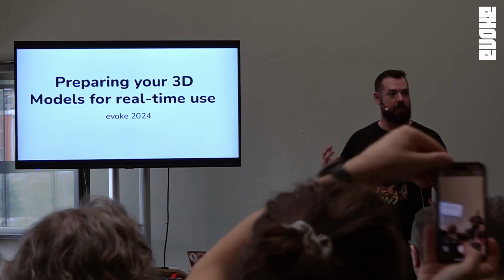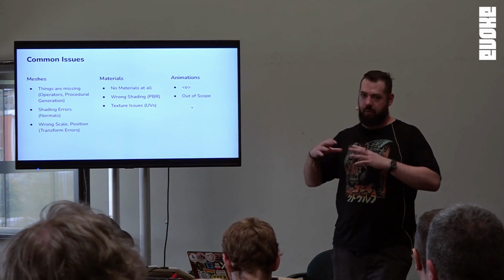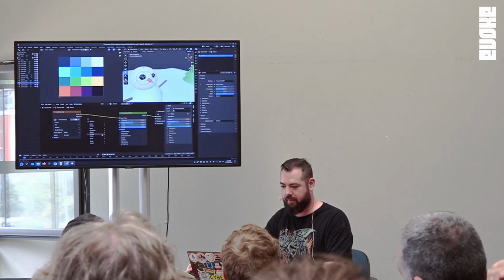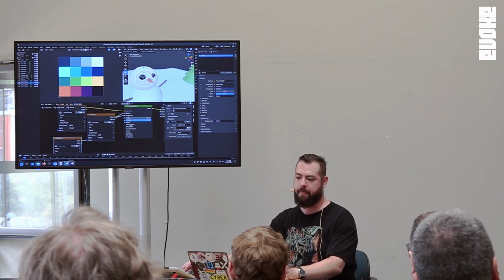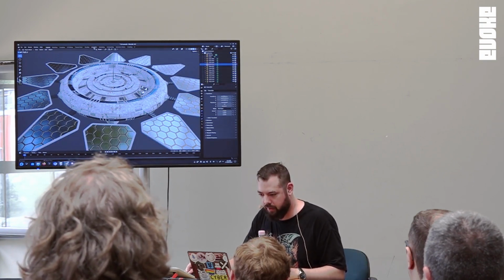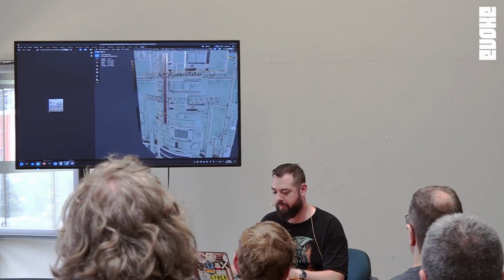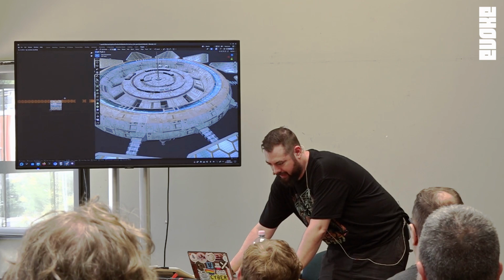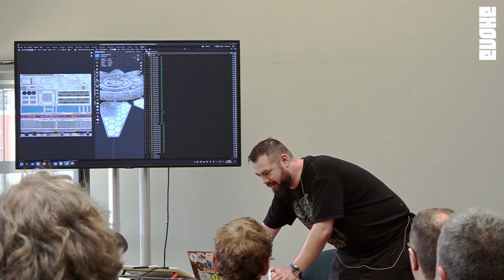Evoke 2024 Seminar: Preparing your 3D Models for realtime use by Psykon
Getting 3D Models from your modeling software of choice into a 3D Engine can be a frustrating experience. Especially to newcomers to real time graphics. Seldom are exporters and importers able to transfer all the properties of your model seamlessly and workflows which might work well between a single 3D Modeling tool and a single real time Engine, often break apart, once you try to apply it to different software.

This seminar tries to bring some clarity into this process. We’ll look at the different pitfalls usually encountered when transferring model and material data and present some general approaches on how to deal with them.

We’ll show practical examples with Blender and Foxotron, so that you can apply these approaches directly for your next entry, but the focus will be on techniques and workflows which can be applied to a wide variety of modeling tools and 3D engines.

After the presentation you should be well prepared to submit your own entries to 3D Model competitions, be able to debug common issues when exporting and importing models between applications and have some time to ask questions and discuss issues you’ve stumbled upon.